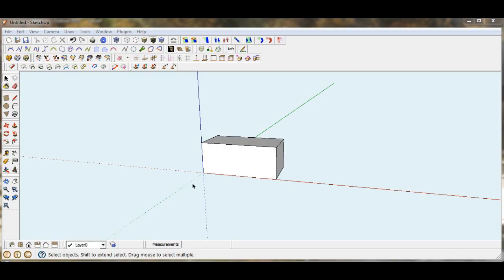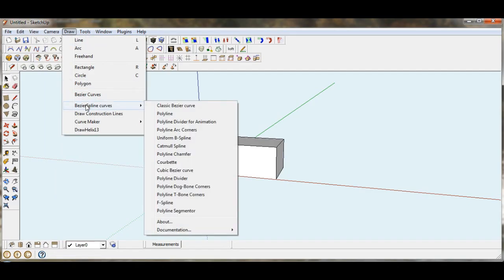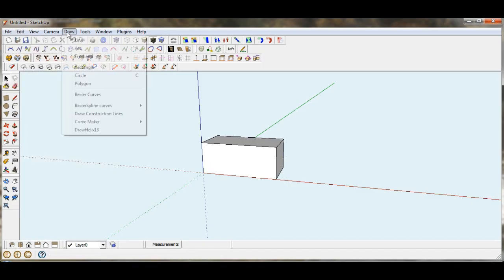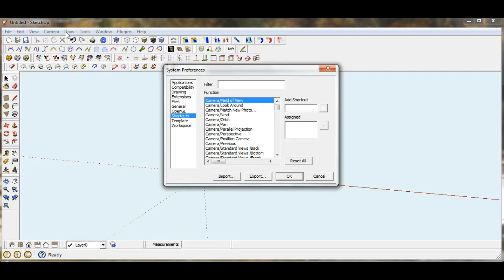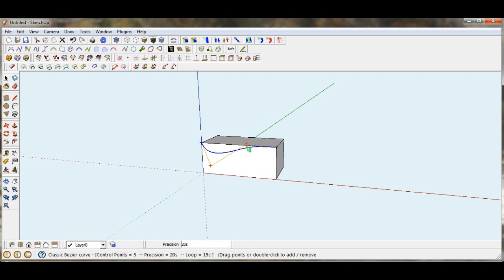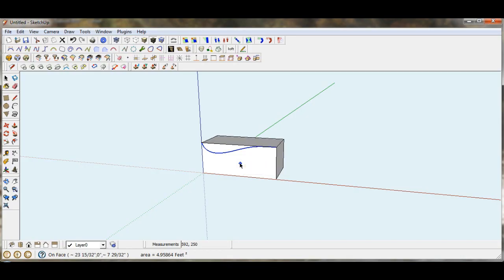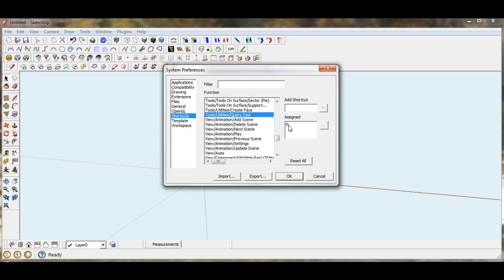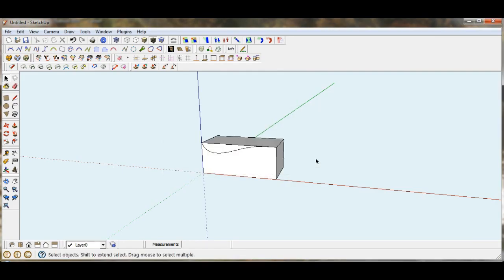Shortcut keys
A video tutorial on adding or changing shortcut keys in Google SketchUp.